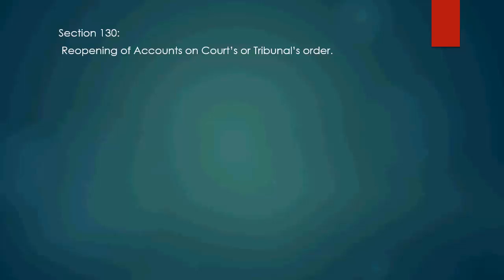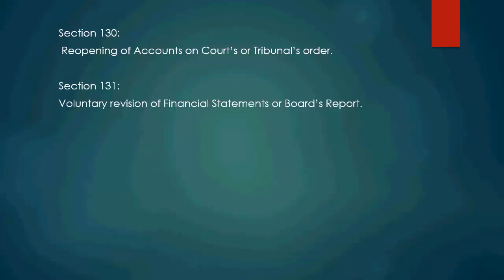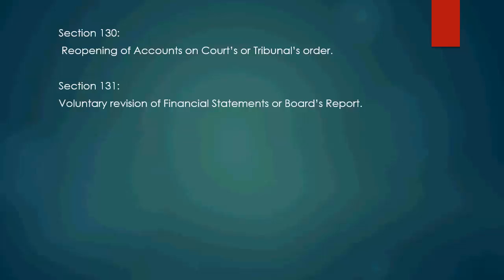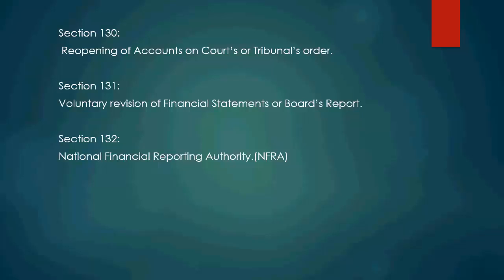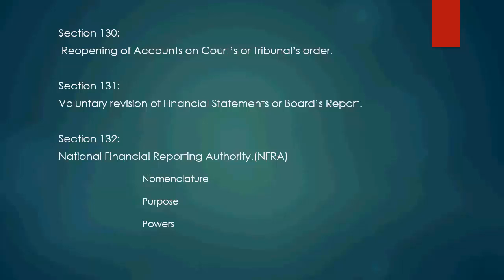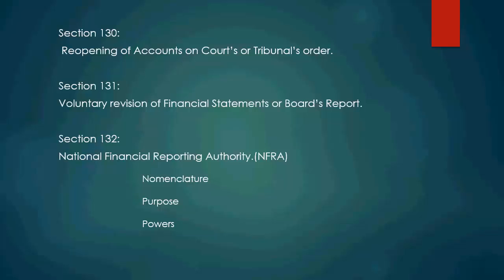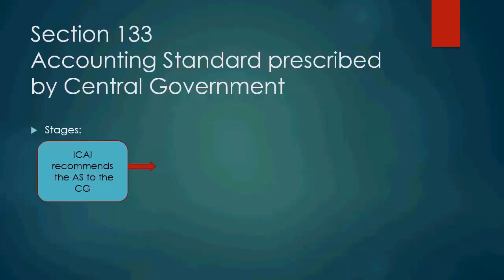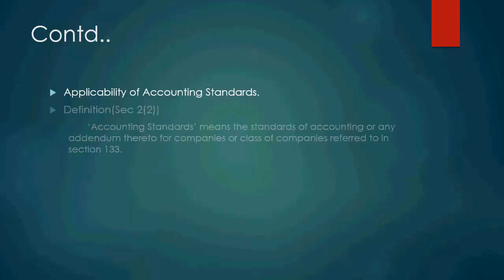Accounts of Companies | Section 130 | Section 131 | Section 132| Applicability of Accounting| Part 3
This video contains a brief introduction to:
Section 133: Accounting standard prescribed by Central Government
Section 130: Reopening of accounts on court's or tribunal's order
Section 131: Voluntary revision of financial statements or board's report
Section 132: National Financial Reporting Authority(NFRA)

This is the updated video that was uploaded on 27/01/2016.